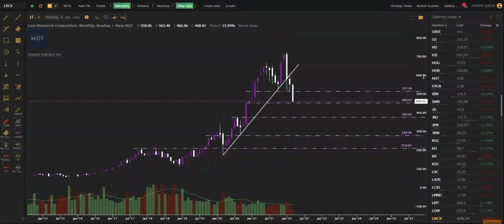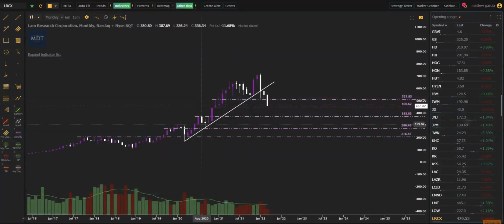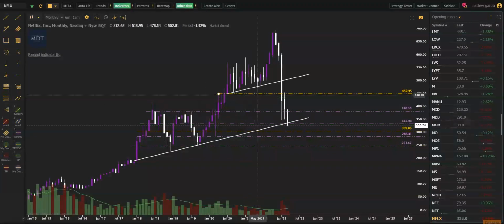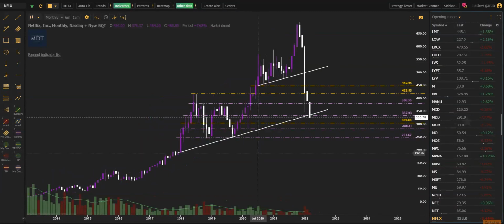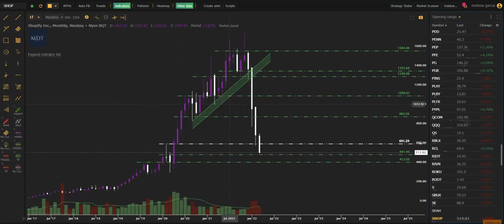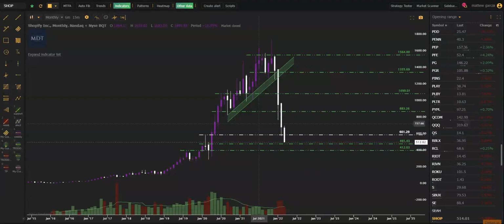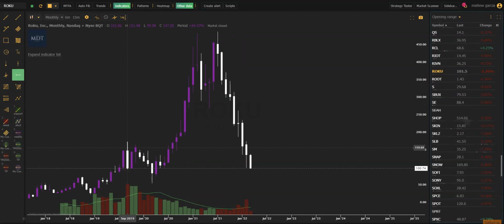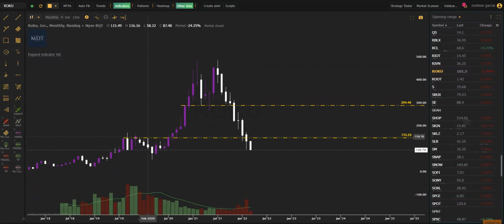Identifying thin PA and how to play it